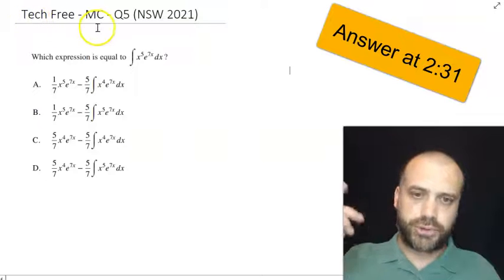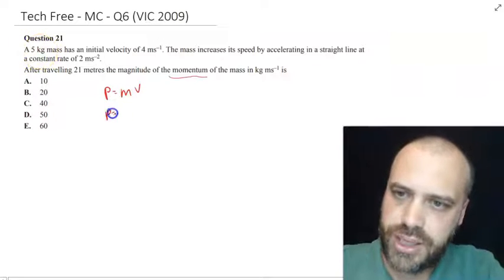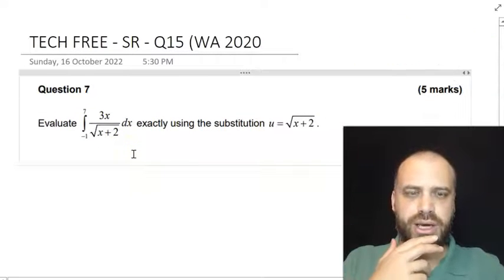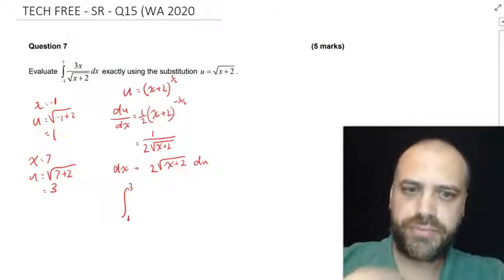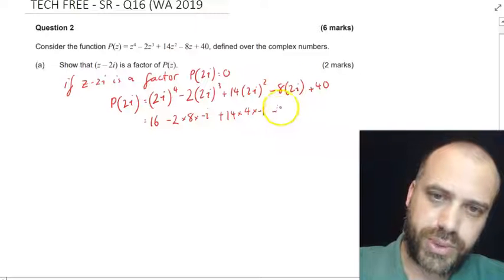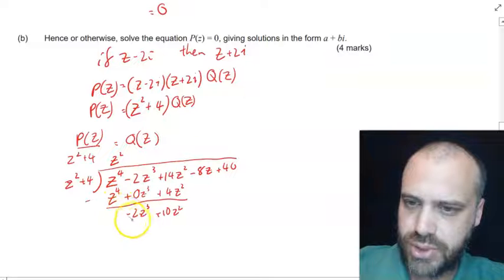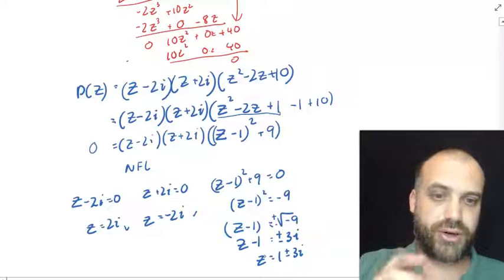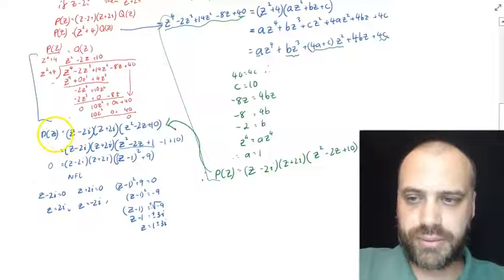Revising for the QLD Specialist External Exam: Part 5